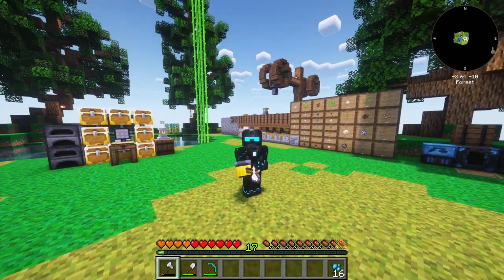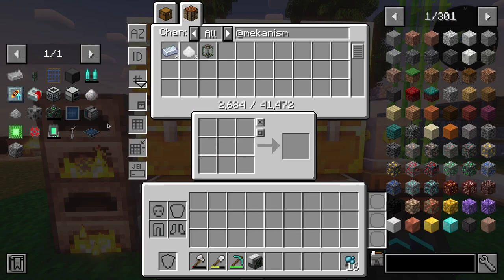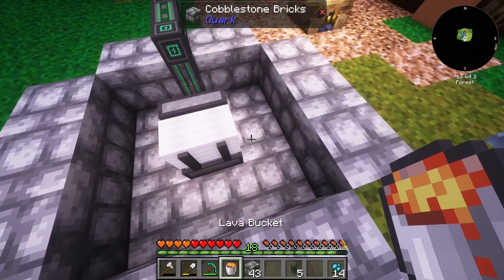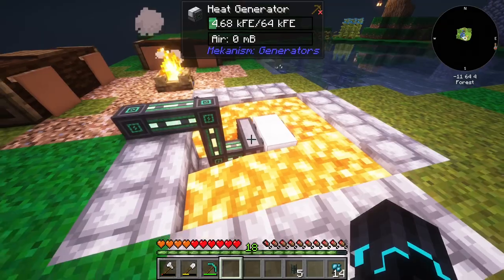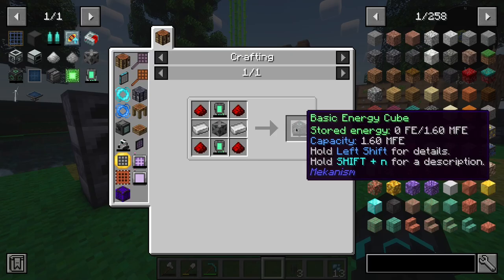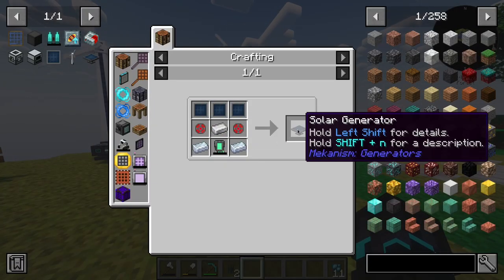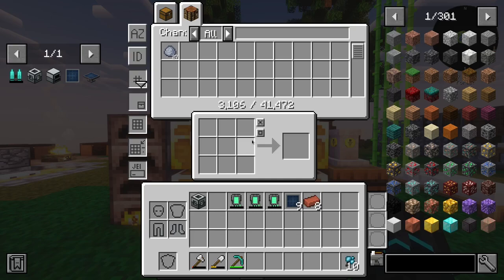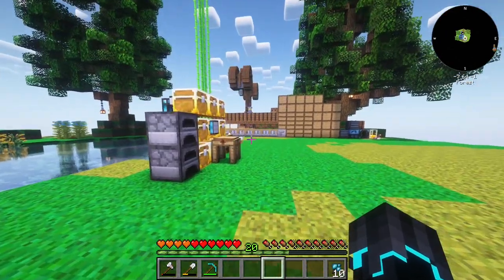Wind & Solar Energy with Mekanism! | FTB Skies - Ep4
FTB Skies is a brand new modpack from Feed The Beast! It takes the skyblock role to a whole new level and is part of an ongoing series that will continue throughout the Minecraft versions to come! It's time to automate, explore and thrive in this brand new adventure!

In this episode we are setting up an early-game power generation using Mekanism wind generators as well as solar generators! We also get started with early-game flight with jetpacks...